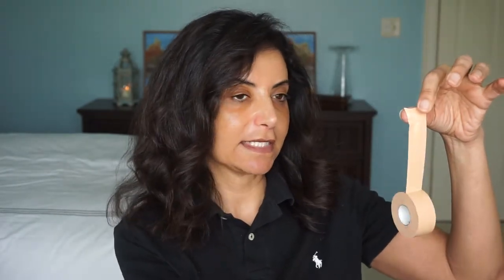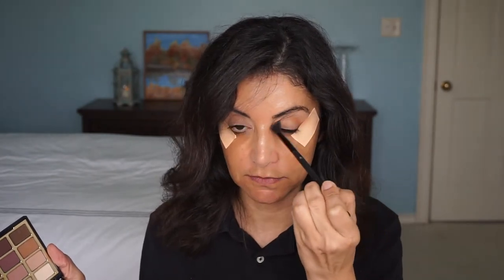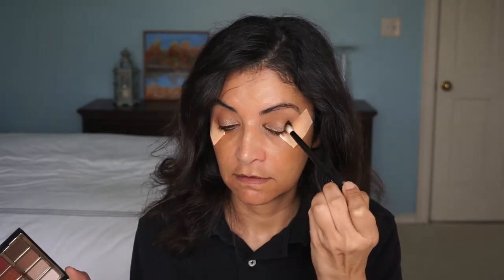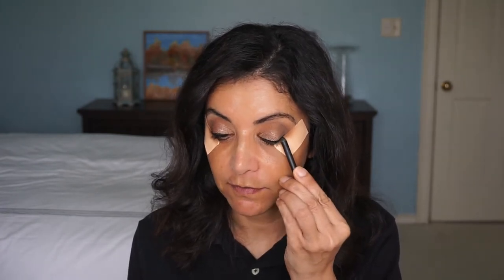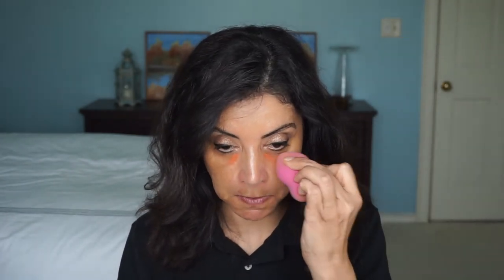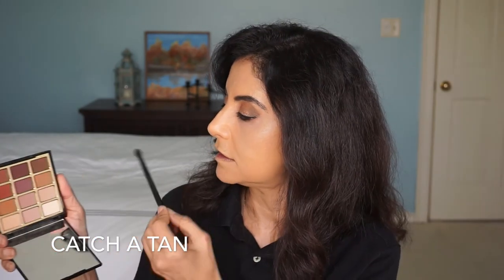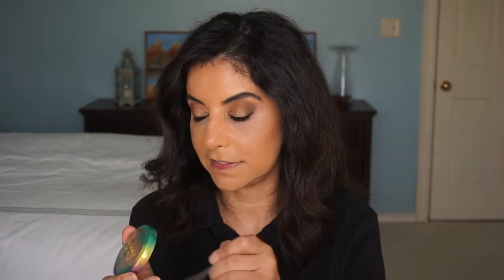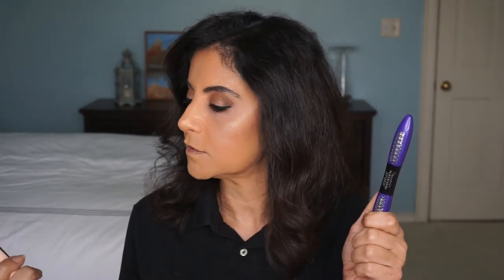GRWM Drugstore products *Medium Mature Skin* (50)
Hi everyone!  Get ready with me using drugstore products.  I am loving these drugstore things.

Products used:

First Aid Tape
Milani Eyeshadow Primer
Milani Bold Obsessions & Must Love Mattes eyeshadow palettes
(Can't Pink Straight, You're a Peach, Catch a Tan, Suede Side to Side, Brunettes Have Fun)
Pixi Endless Silky Eye Pen Black Nior
Kiko Kajal
LA Girl Concealer Orange
Maybelline Age Rewind Concealer Brightener
L'Oreal Sponge
Maybelline Master Prime
Maybelline Superstay foundation 310, 312
L'Oreal Brow Stylist Definer Dark Brunette
LA Girl Concealer Toast
Physicians Formula Butter Bronzer Deep Bronzer
Milani Baked Blush Luminoso
LA Girl Pro Faced Pressed Powder Med. Beige
Wet-n-Wild Highlighter Golden Flower Crown
L'Oreal XFiber mascara
Maybelline Total Temptation
Physicians Formula The Healthy Lip Red-storative Effects
Soap+Glory Sexy Mother Pucker Nude Star
Brushes
Morphe B13, B79, B81,E8, M441
Sonia Kashuk Tapered Blending
Elf Contouring Brush
Real Techniques Foundation, Blush
Japonesque Contour
Sigma F30 not drugstore

Niod Fractionated Eye-Contour Concentrate

*affilatied links used